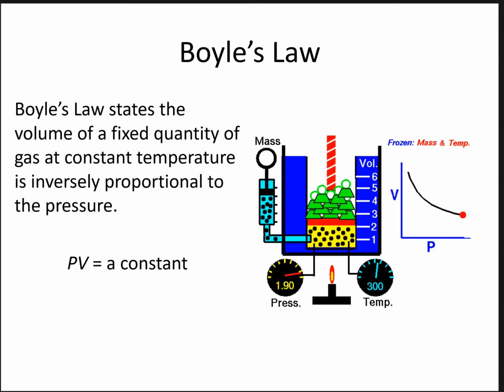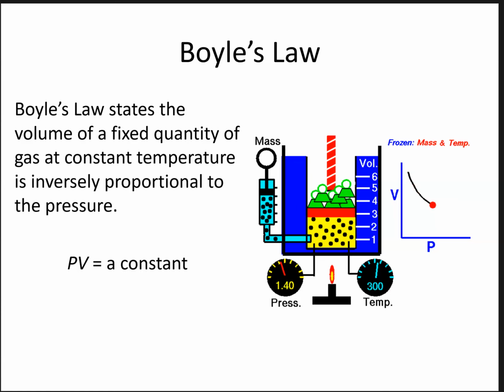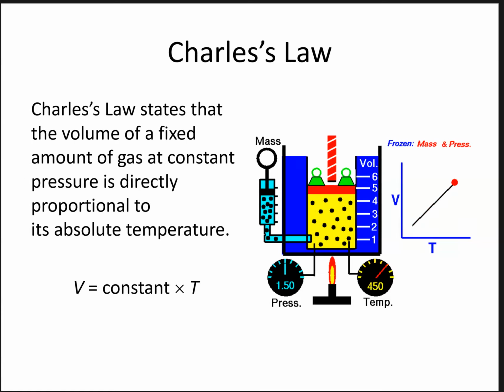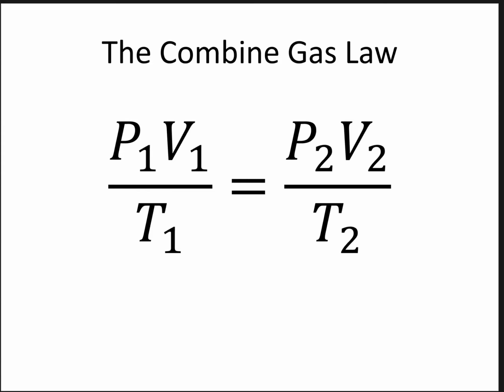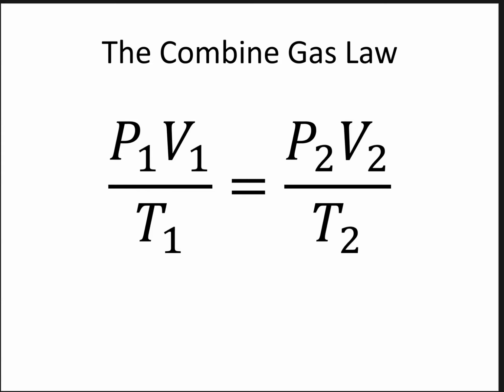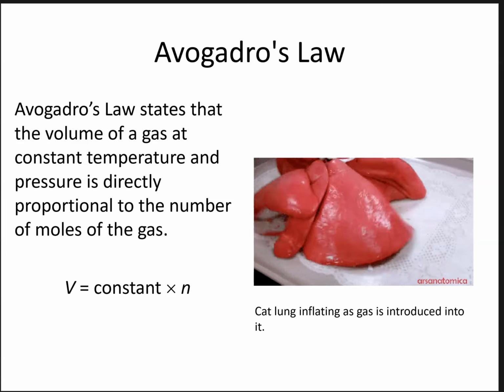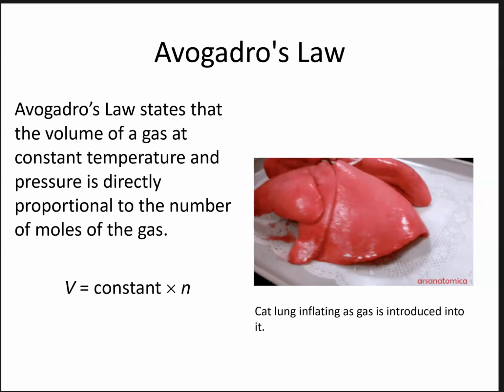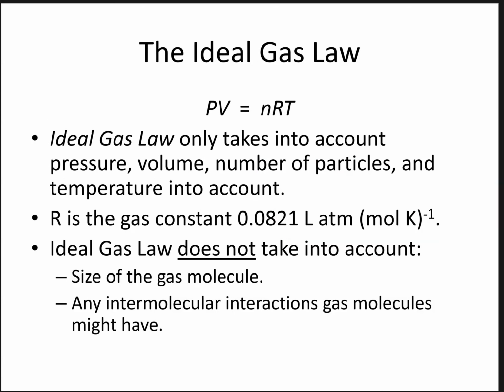Chm 130 Chapter 11 Ep 2 Gas Law Equations